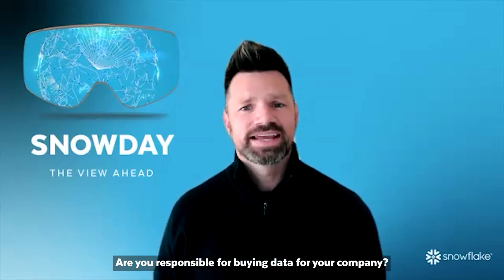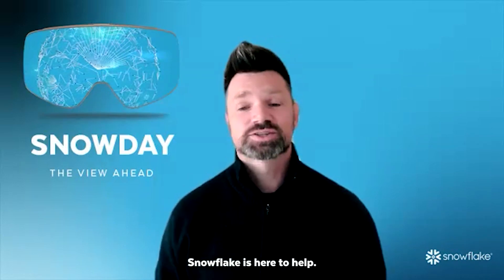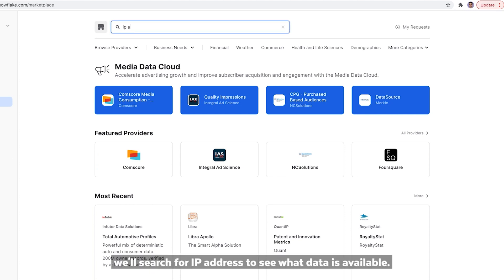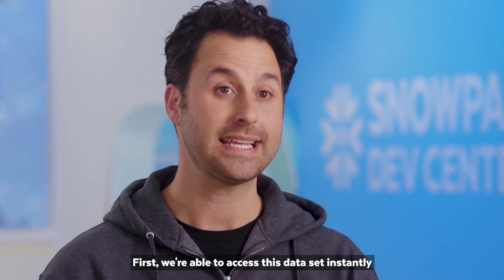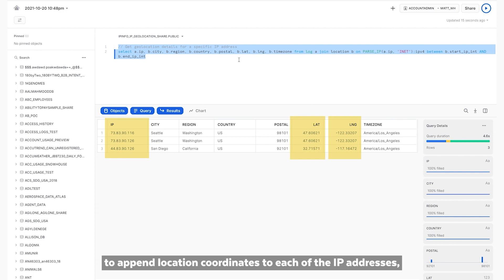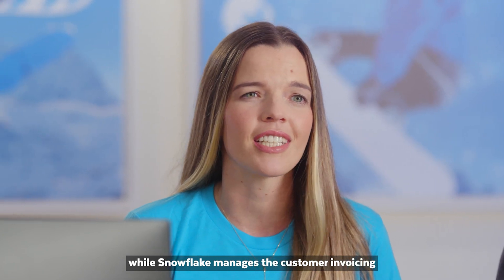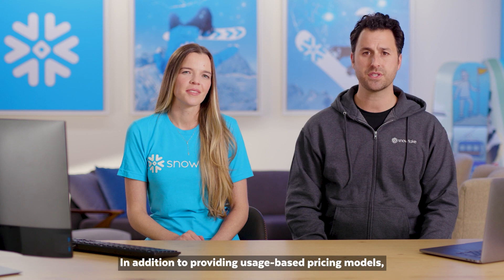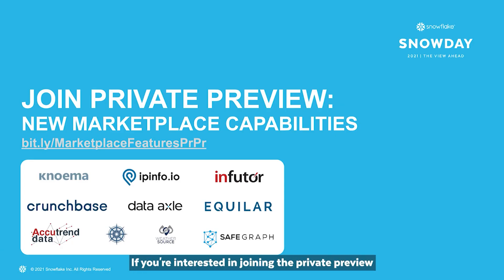Snowflake Marketplace Demo | Try Before You Buy Experience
A better data buying experience is here.  We've introduced the ability for you to try and buy data directly from the Snowflake Data Marketplace.  The best part is you only pay for the data you use. In this demo, we'll walk you through the new data buying experience.